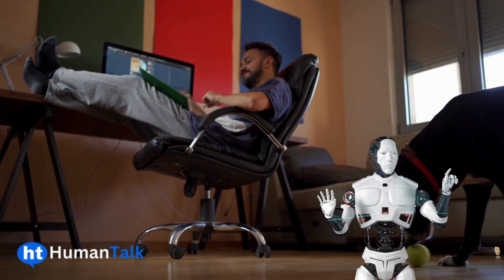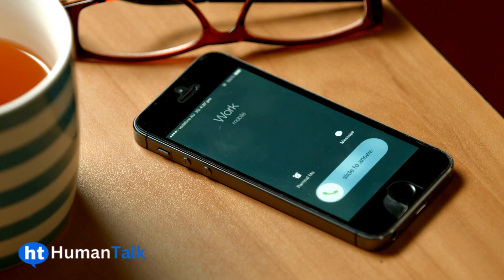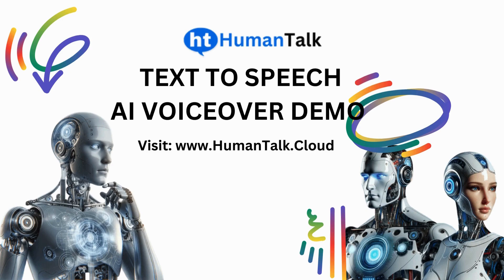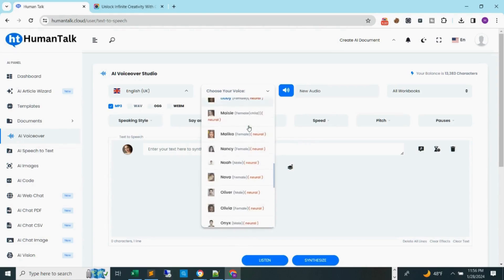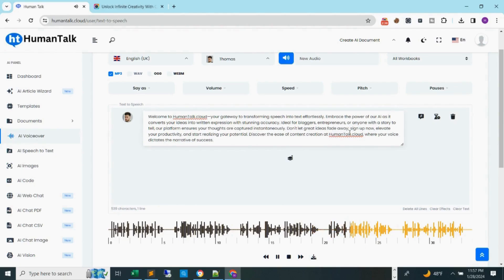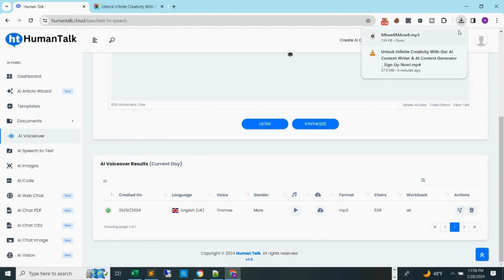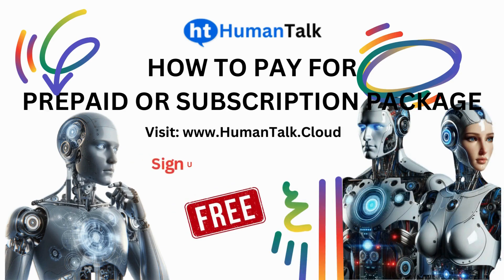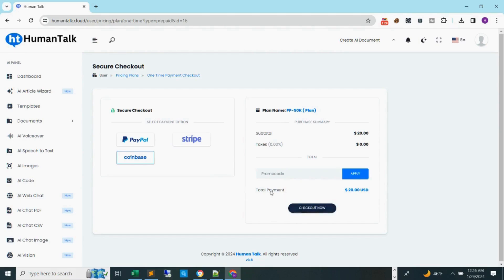AI voice text to speech online & AI voice generator & ChatGPT 4o Added.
🌟 Ready to witness the transform your text Into amazing speech in seconds! | AI voice magic unleashed 🚀 future of digital communication, especially with Chatgpt4o added? Click PLAY and dive into the world of AI-powered wonder with our latest breakthrough in 'Text to Speech' technology! 🌟 Transform Your Text Into Amazing Speech in Seconds!🚀

Ever imagined crafting compelling narratives with a voice that captivates and commands attention? Search no more! ✨ Our game-changing AI voice generator is here to revolutionize your content creation. In this video, we reveal secrets on how to bring your words to life in a snap with the most realistic 'Text to Speech Online' tool you've ever experienced.

🔊 Say goodbye to monotonous robotic tones! With 'AI Voice Text to Speech', you now have the power to choose from a plethora of enthralling and lifelike voices that will echo your message across the globe. Whether it's for podcasts, YouTube videos, e-learning modules, or any digital narration, our 'Voice Generator' is your new go-to solution.

But hold on, there's more! This isn't just about listening to an extraordinary 'AI Voice Generator'—it's about skyrocketing your creative process using the finest 'AI Tools' at your disposal. How, you ask? Take the leap and watch as we demonstrate the seamless transformation of mere text into an auditory experience that will leave your audience spellbound.

🚀 Experience this innovative leap and elevate your content like never before! It's not just about staying ahead; it's about leading the charge in multimedia content creation! a computer (PC)and internet access is required.

and start your journey with the best AI has to offer. The future is just a click away!

We strive to pack our video with valuable insights and a pinch of entertainment! Your feedback fuels our innovation engine. 🚀💬